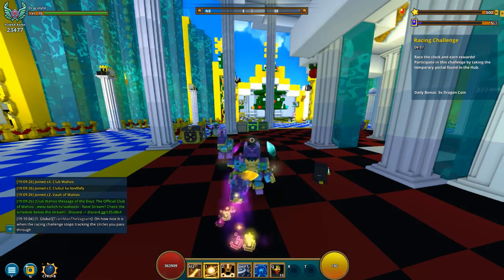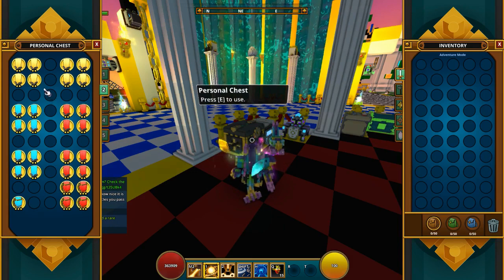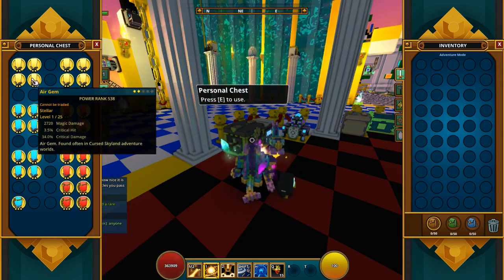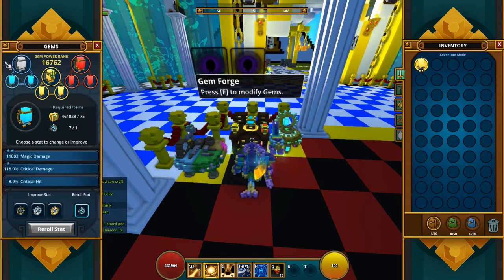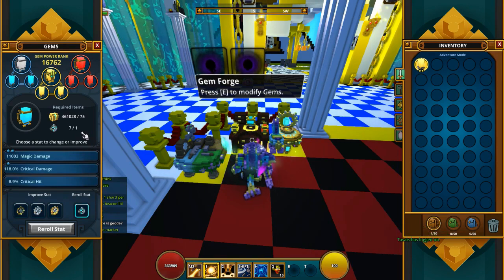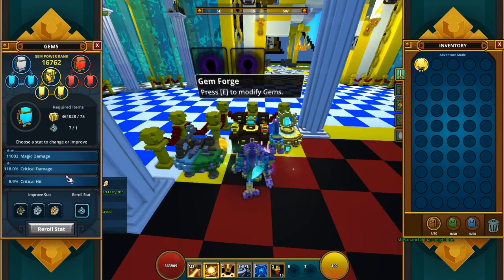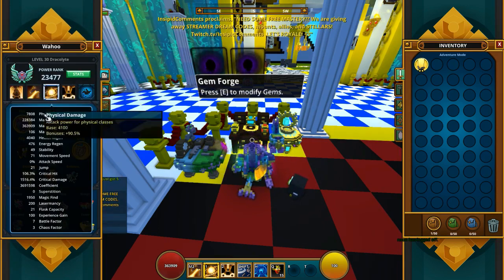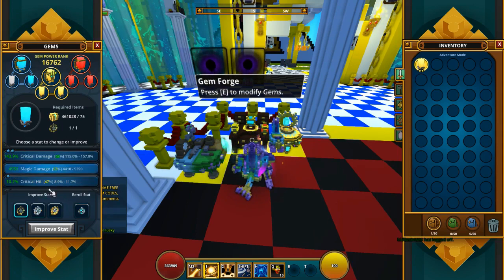TROVE | THIS IS HOW GEMS WORKS IN TROVE! | Trove Guide & Tutorial